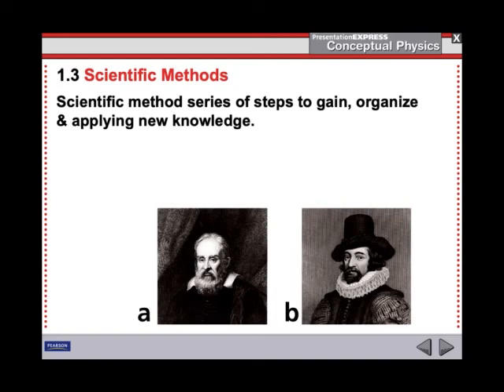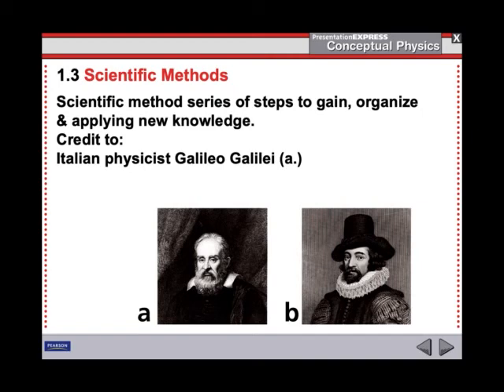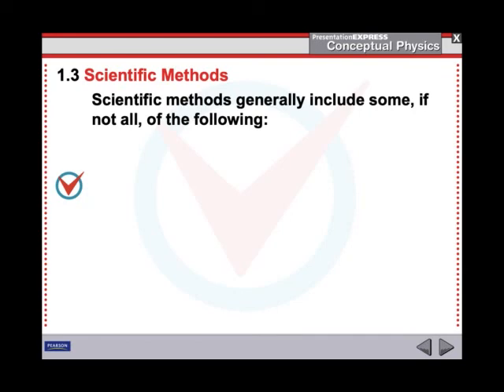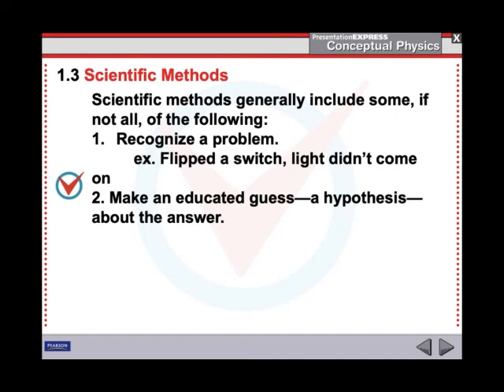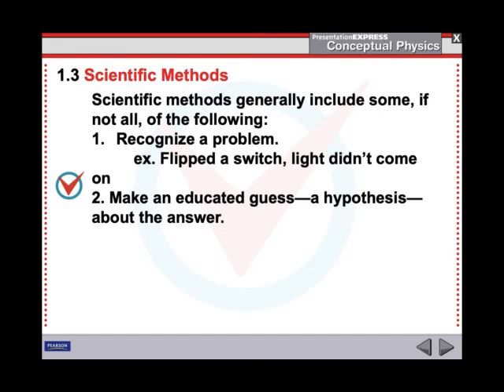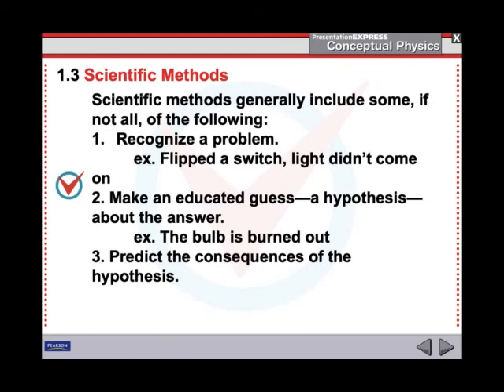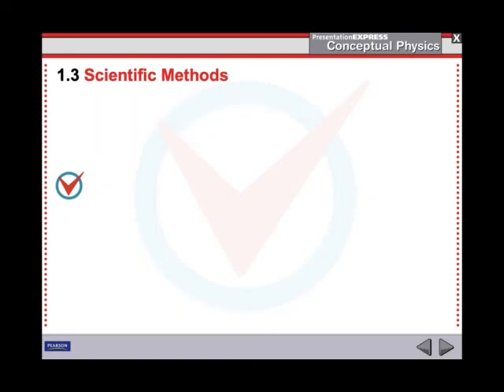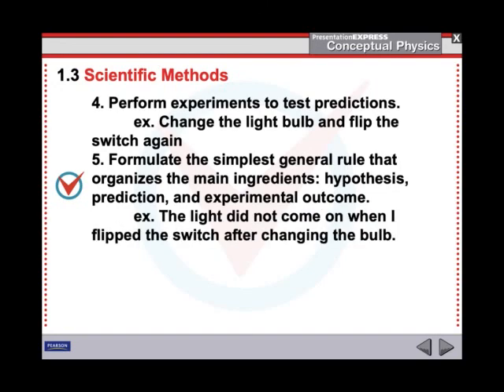About Science Part 2: The Scientific Method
Video discusses the parts of the scientific method